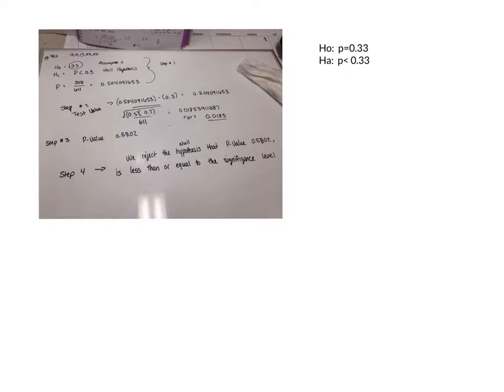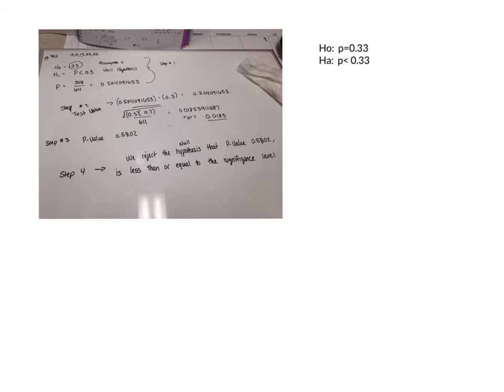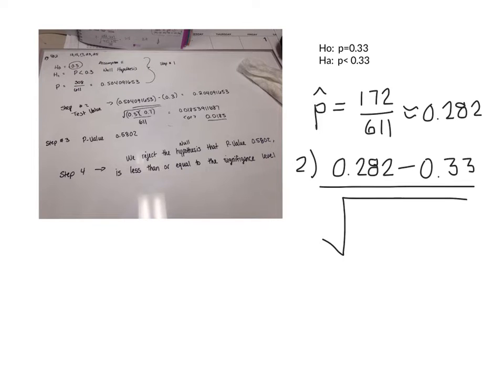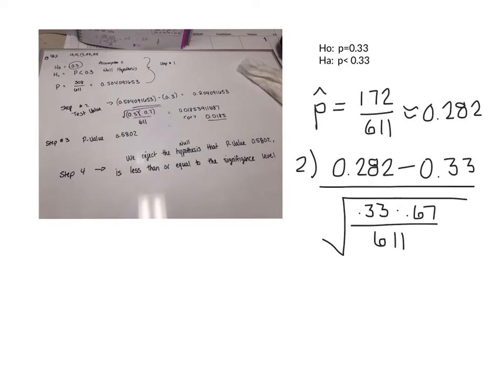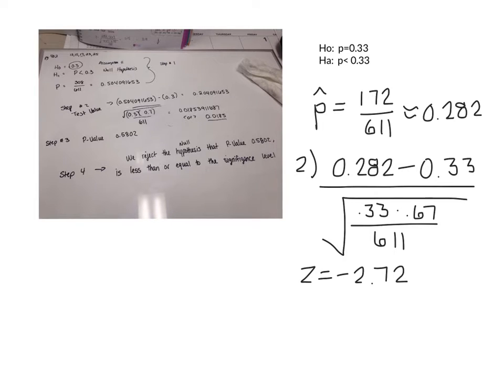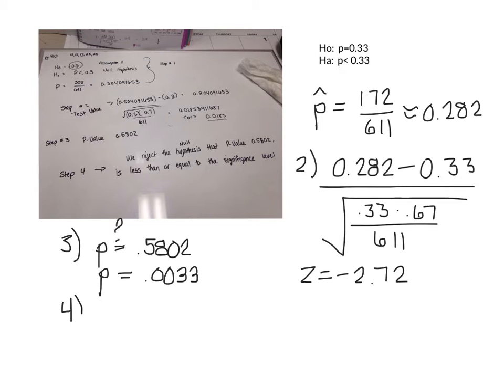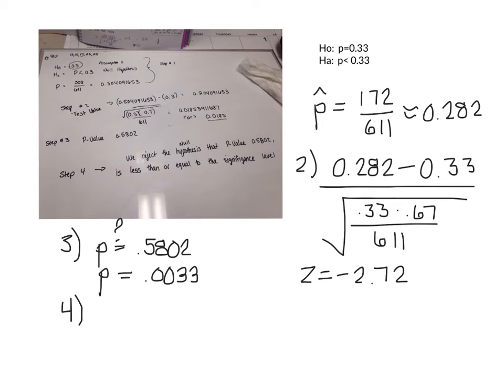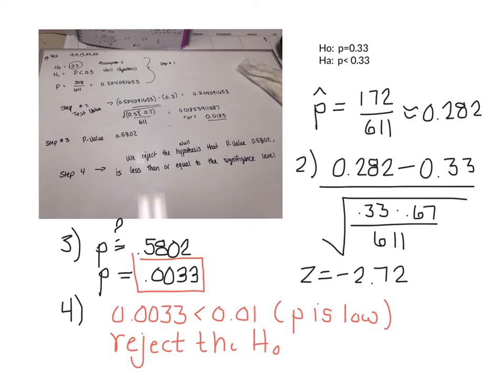Chapter 8 Exercise 17 (One Proportion Z-Test) for Erin